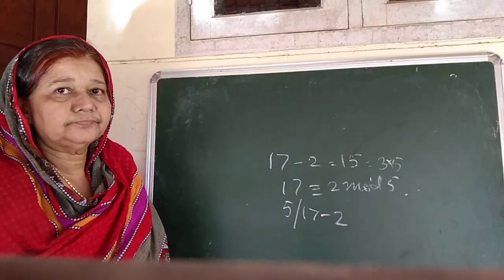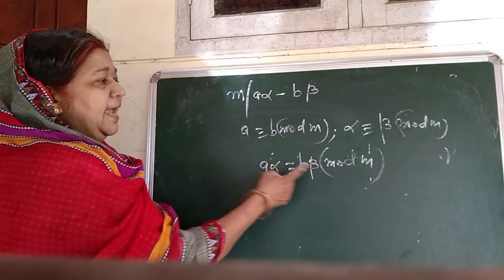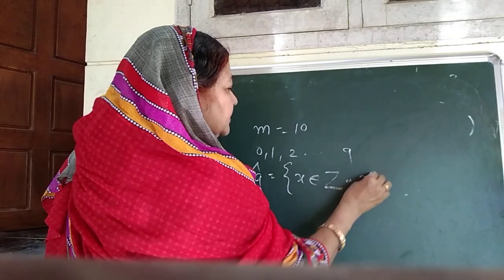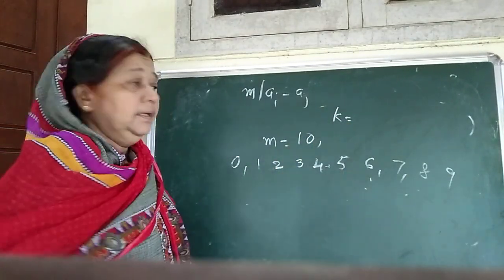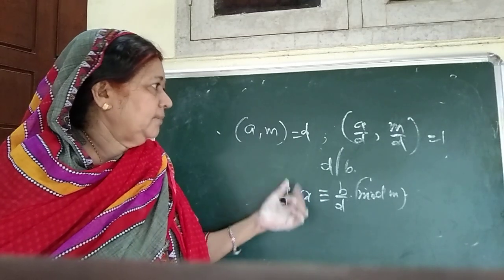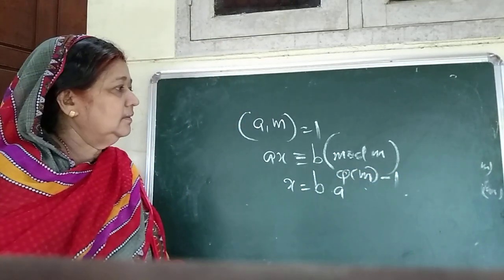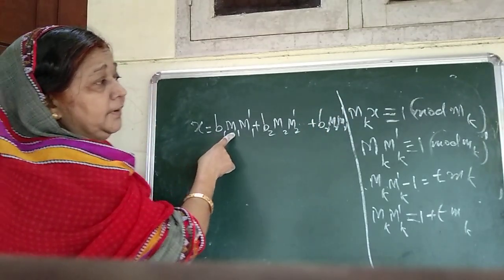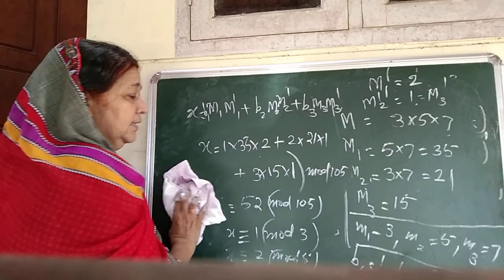Analytical Number Theory Module 3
Dr Zeenath KS